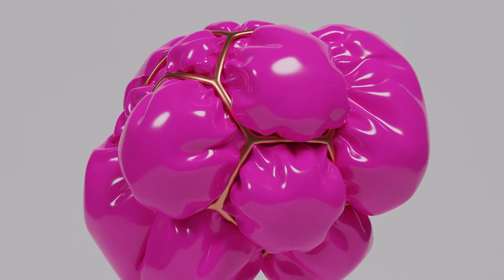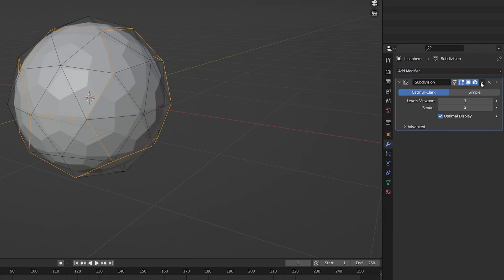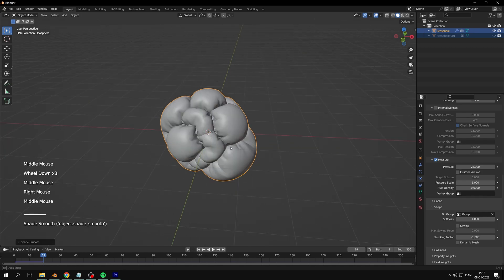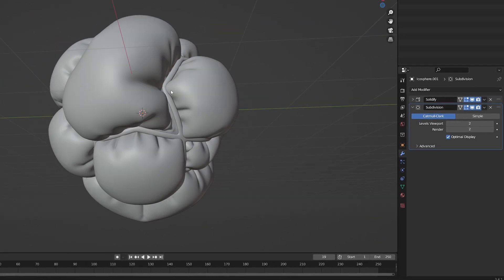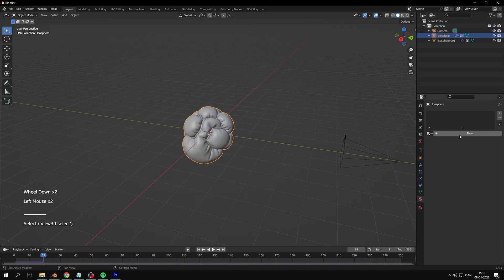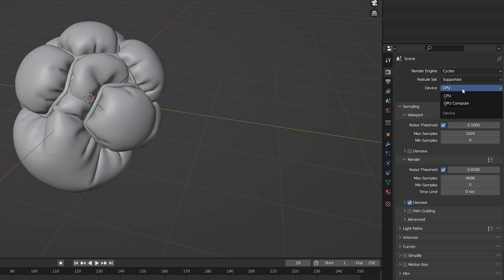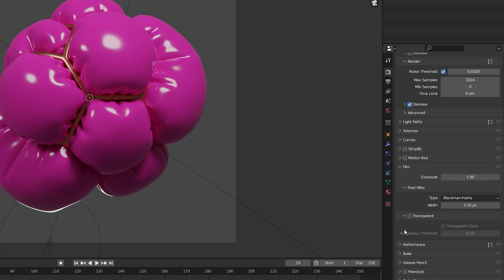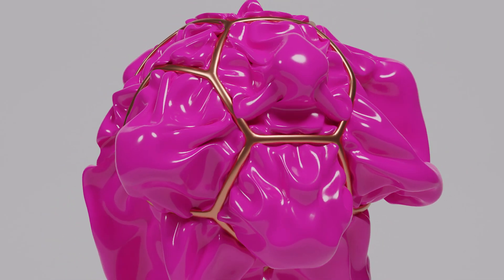Make ANYTHING Inflated | Blender3D Tutorial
Thank you for taking the time to watch my video! We hope you enjoyed it and found it helpful or entertaining. We appreciate your support and look forward to sharing more with you in the future. Thanks again for watching!